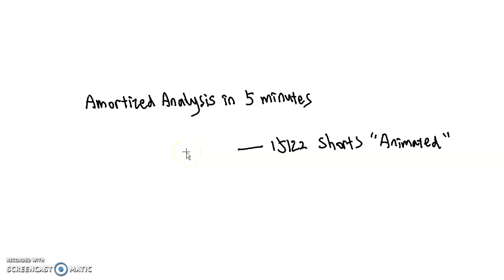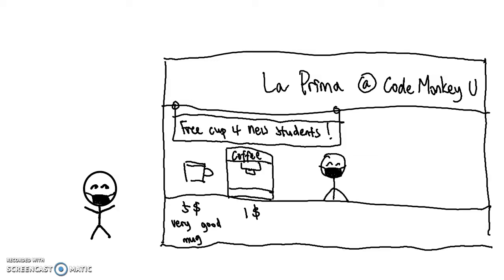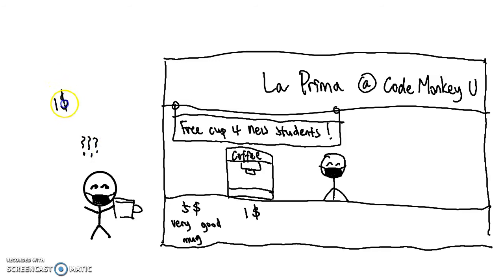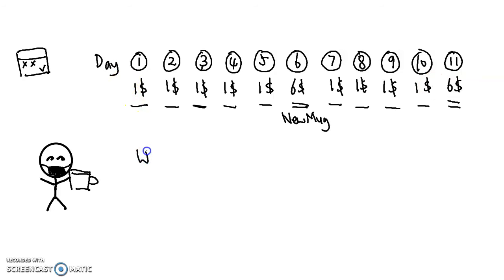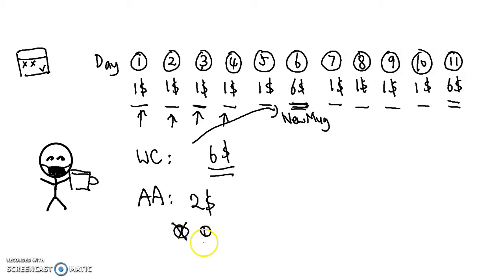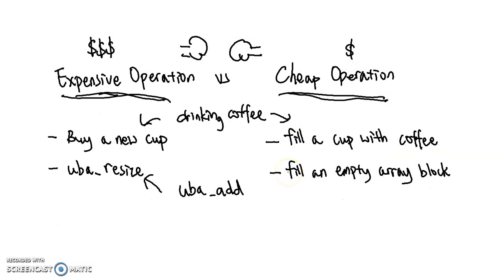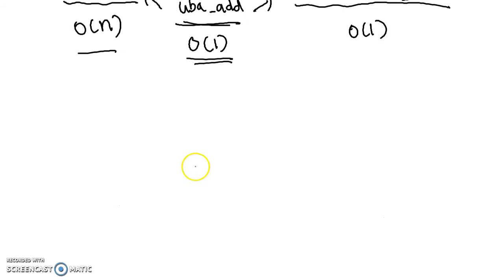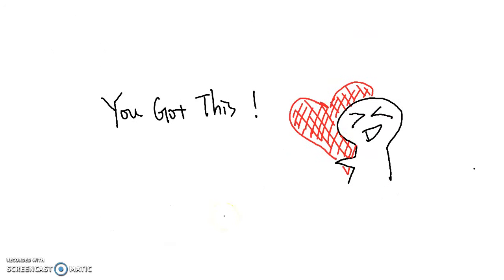Amortized Analysis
Let's (hopefully) learn about amortized analysis in 6 minutes! :)